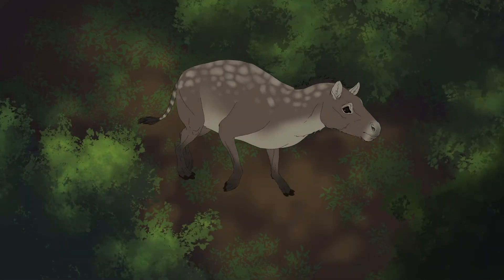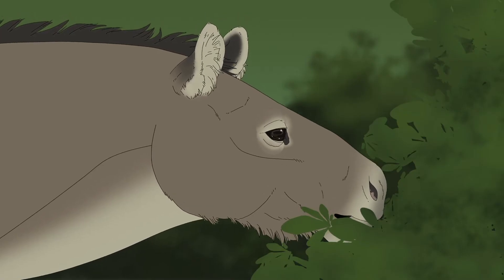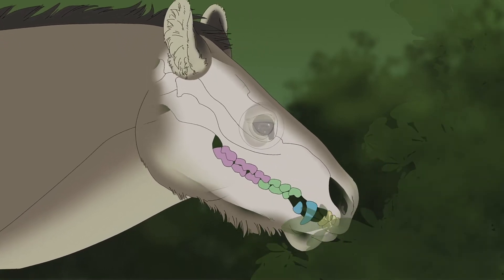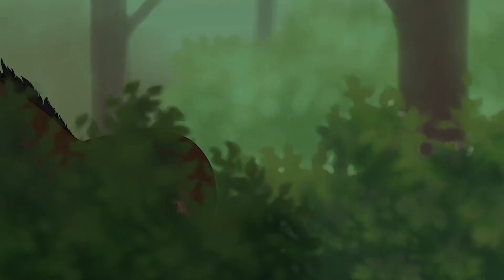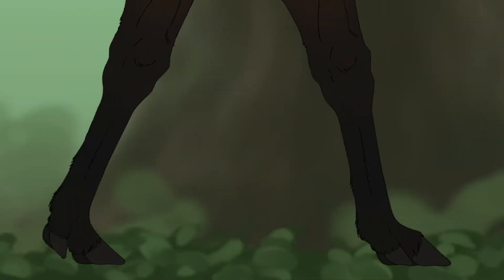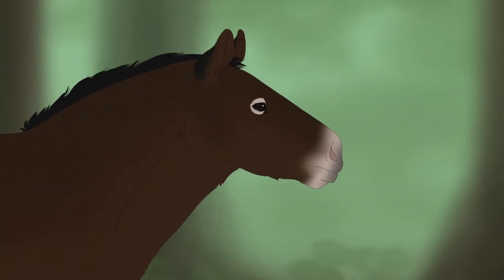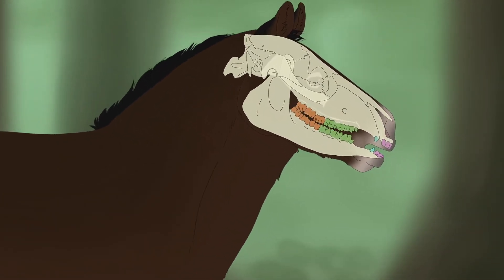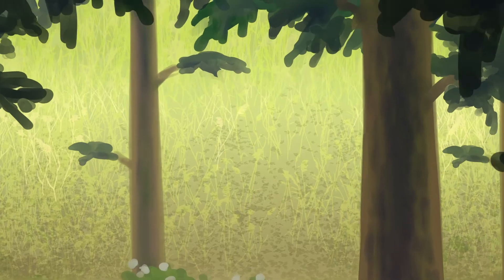Animation: Equus Evolution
This was my 2020 animation final project for two classes, Intro to 2D Computer Animation with Joel Benjamin, and Intermediate Animation: Sound to Image with Matt Morrison. This is a summarized version of the Evolution of Equus, animated in After Effects. Narration by Paul Driftmier, and background music is Frigate Birds, by Cosmo Sheldrake.